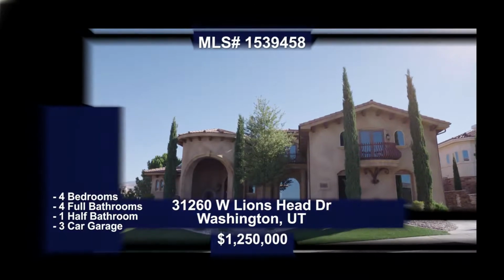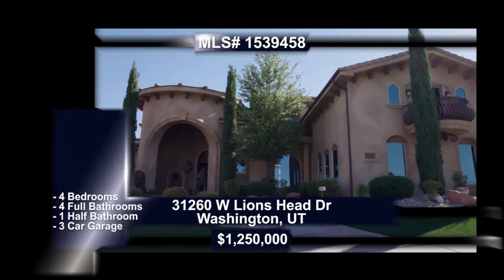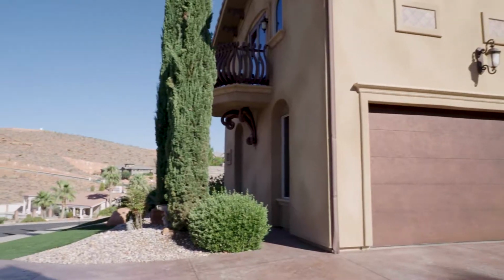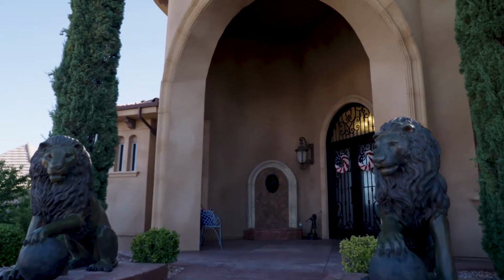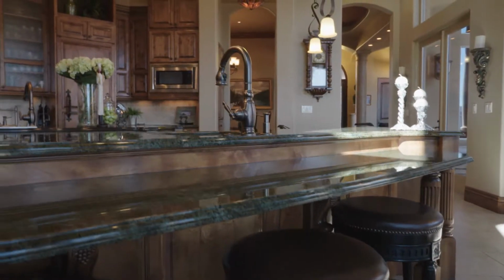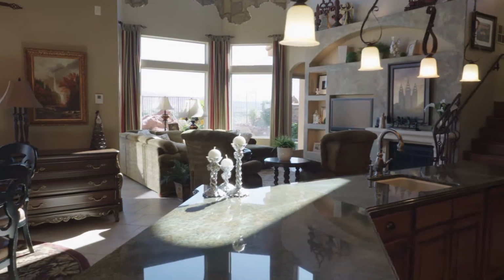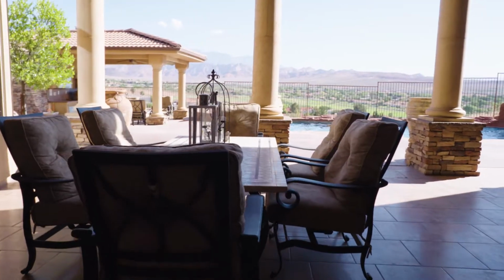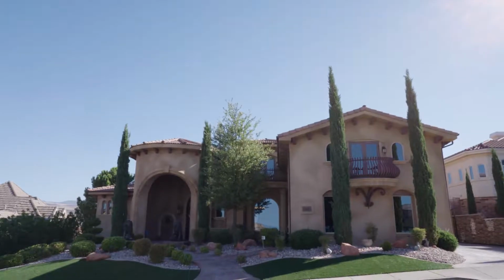31260 W Lions Head Dr Washington UT